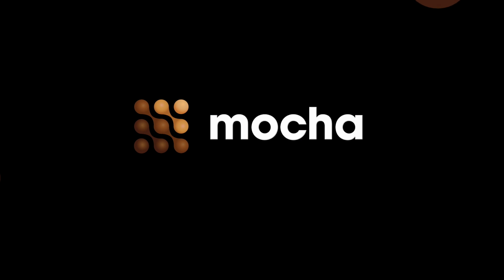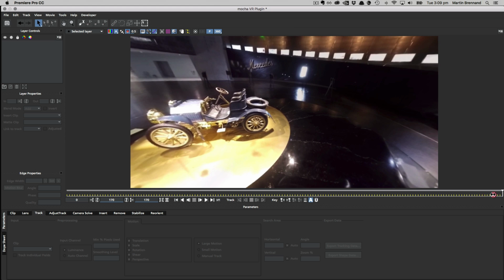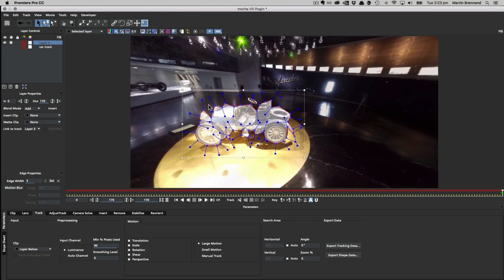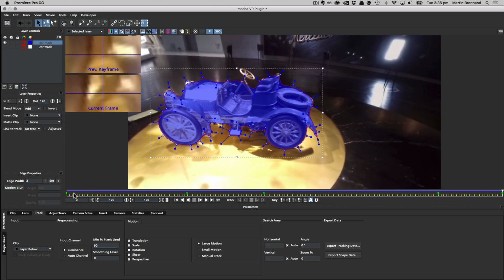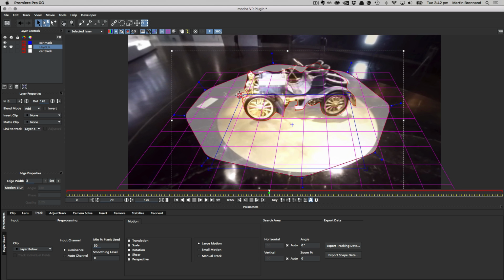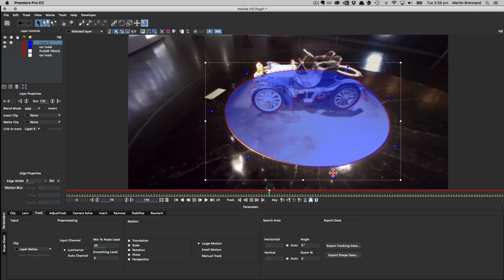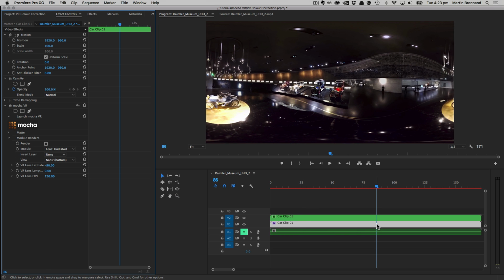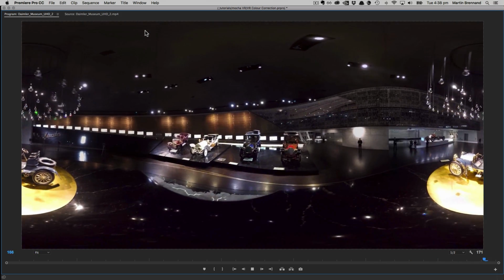Tutorial: Color Correction masking with mocha VR in Premiere Pro (HD)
In this tutorial mocha Product Manager Martin Brennand takes you through using mocha VR for tracking and masking to isolate specific areas for shadows and highlight correction in VR footage with Lumetri color grading tools.

Mocha VR is a new plug-in that runs inside of both Adobe Premiere Pro CC and After Effects CC for 360 video tracking, masking, rig removal and stabilization. Work in lat/long and rectilinear 360 space for efficient workflow.